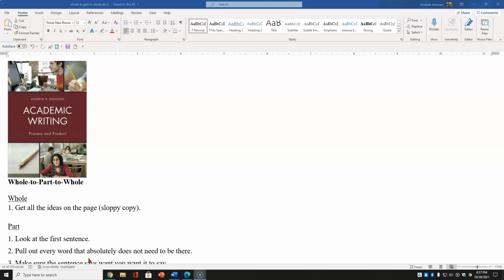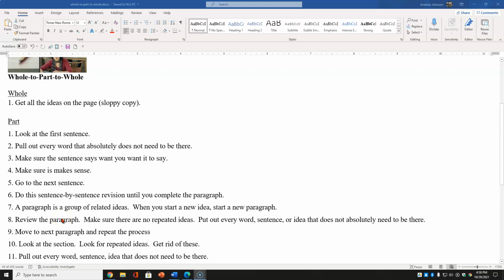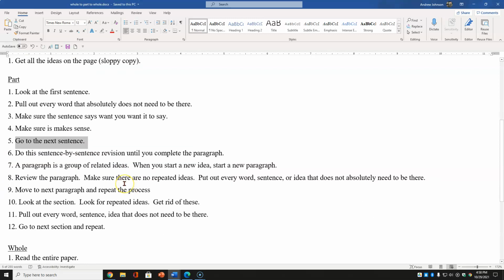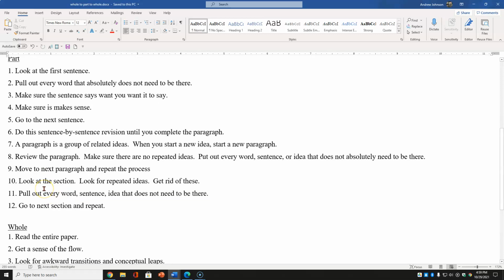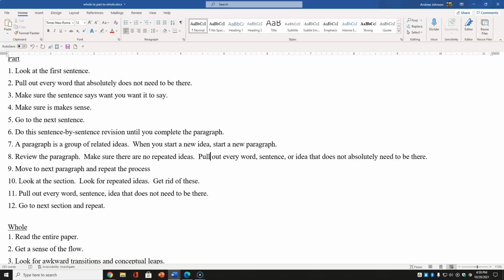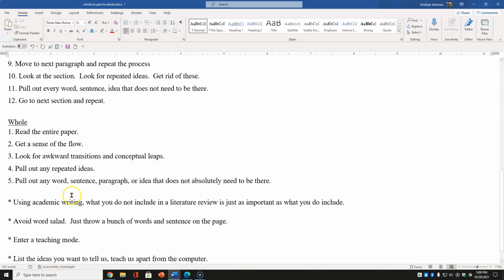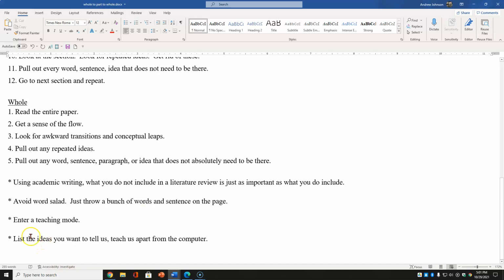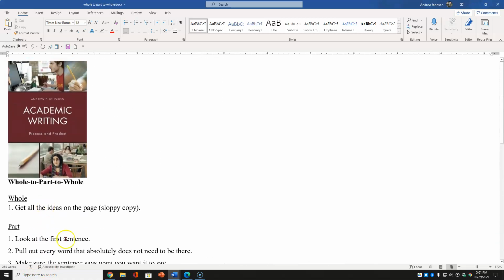REVISING ACADEMIC WRITING: WHOLE-TO-PART-TO-WHOLE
Anyone can be a successful academic writer if they follow the process.  Revision goes best when it moves from whole, to part, to whole.  Dr. Andy Johnson.   www-teaching-reading.com